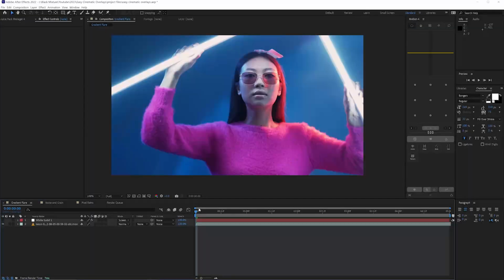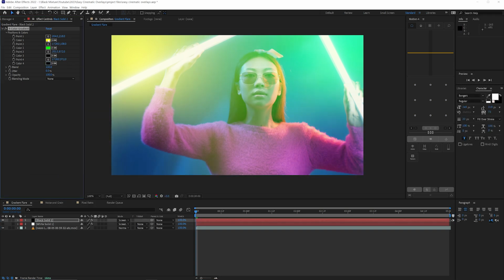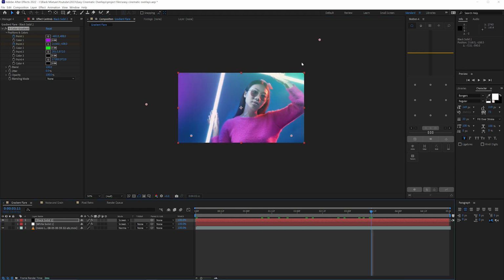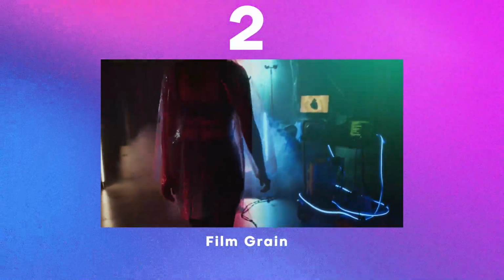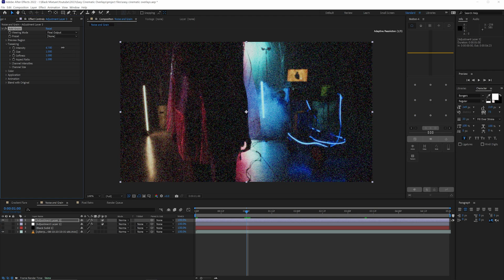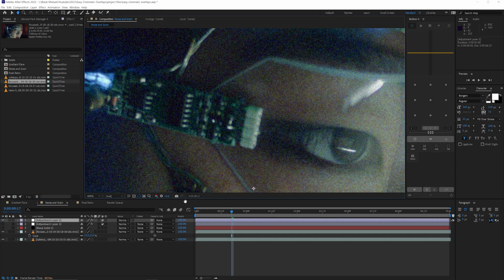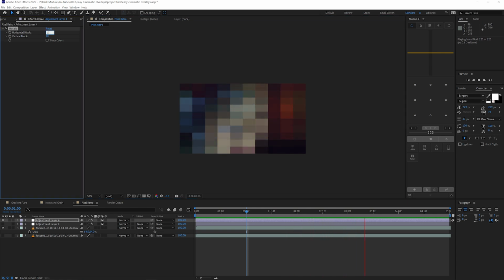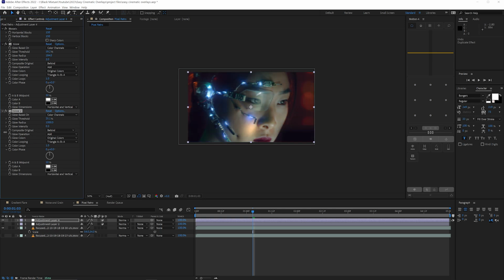Create Insanely Easy Cinematic Overlays in After Effects!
In this After Effects Cinematic overlay tutorial, we'll show you how to use simple effects to transform your videos into incredible cinematic experiences.

If you're looking to add some serious cinematic effects to your videos, then this tutorial is for you! We'll show you how to use make easy gradient flares, add film grain, and pixel bloom to add depth and moodiness to your videos, turning them into scenes straight out of a movie or music video! After watching this tutorial, I highly recommend checking out the Top 30 Effects in AE to take this even further.